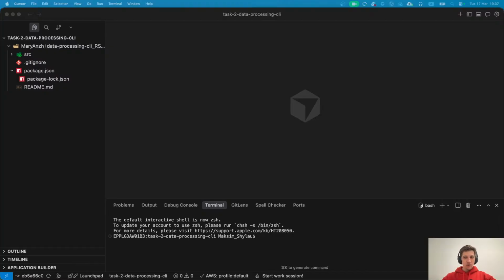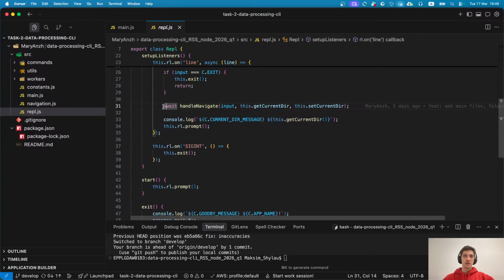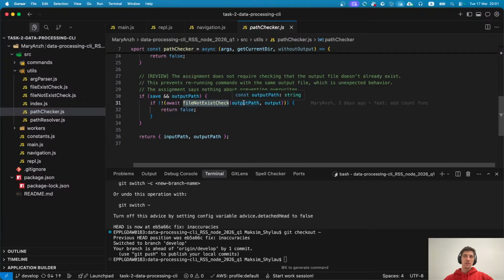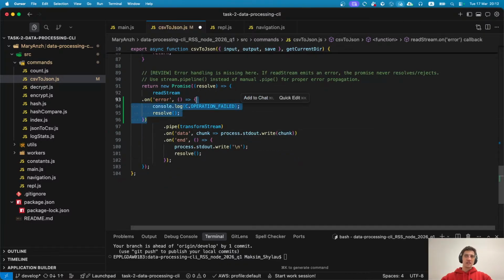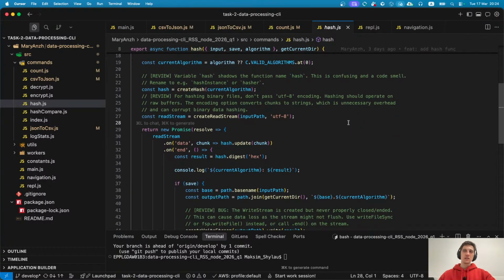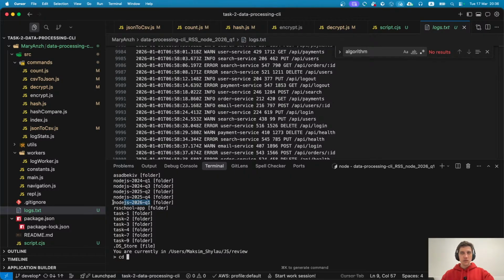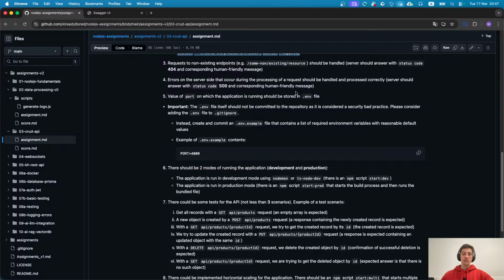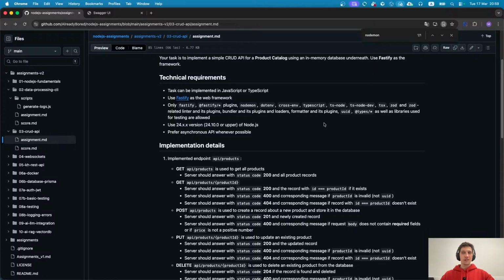[Node.js 2026 Q1] Task 2 Review, Task 3 Issuance